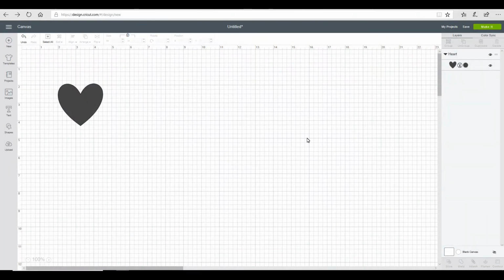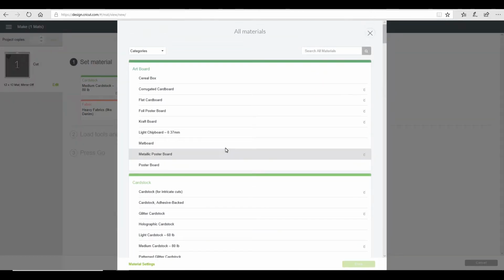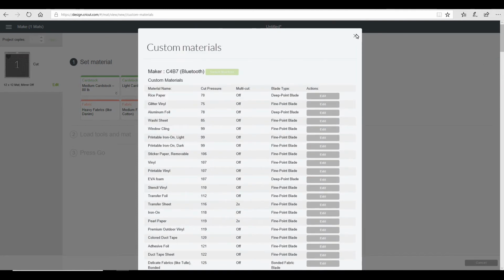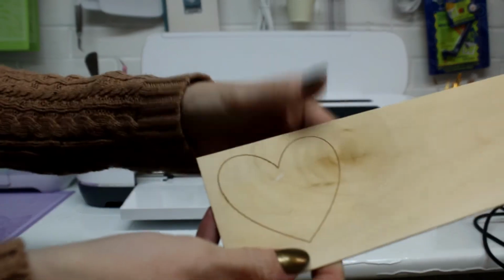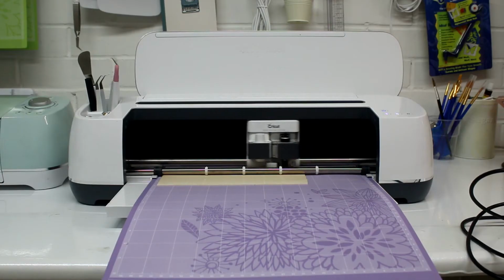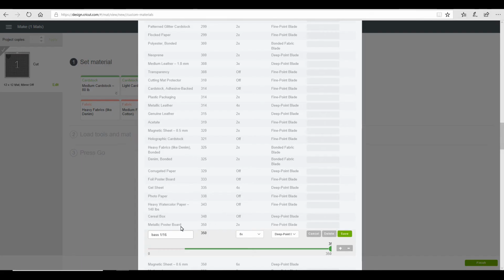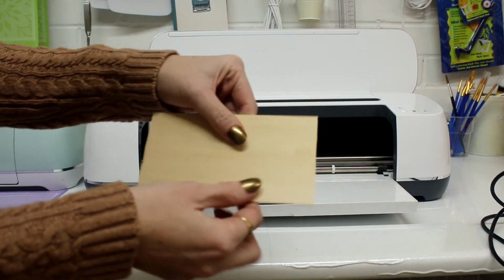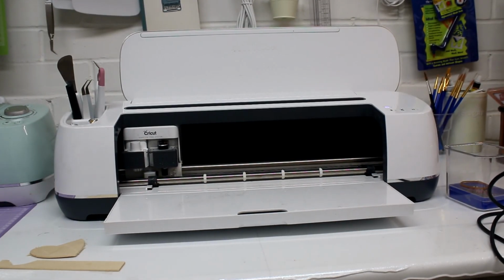Creating custom settings and cutting Basswood with the Maker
How to create custom Cut settings to Cut 1/16 Bass wood with the cricut maker and deep cut blade. *Spoiler alert* It does not cut all the way through but if you were to use a Craft Blade  to complete the cut it is possible.  I personally do not think its worth the effort though, we are better off waiting for the knife blade and not dulling our deep cuts